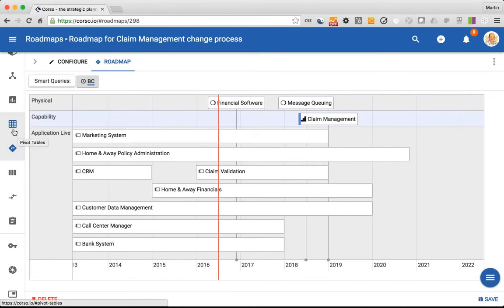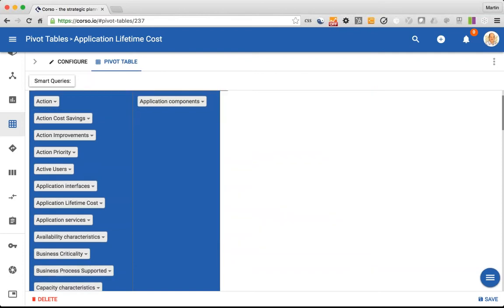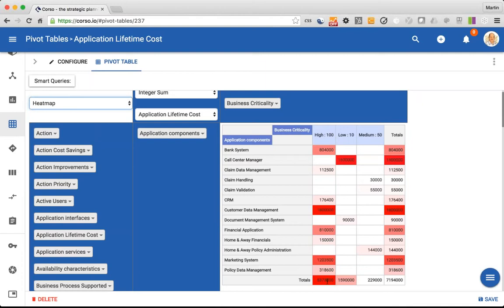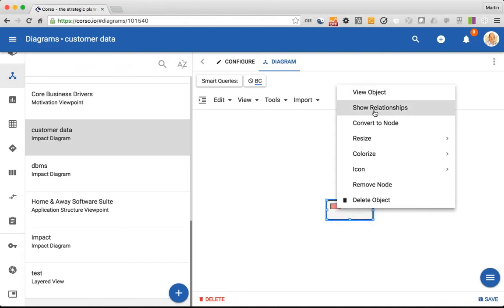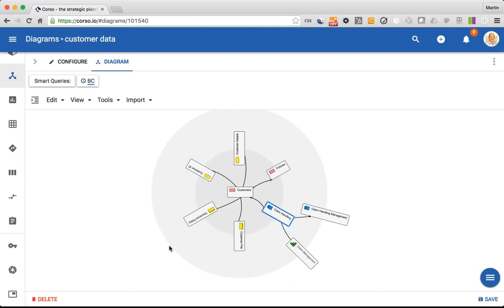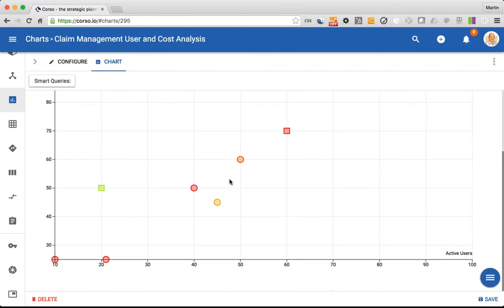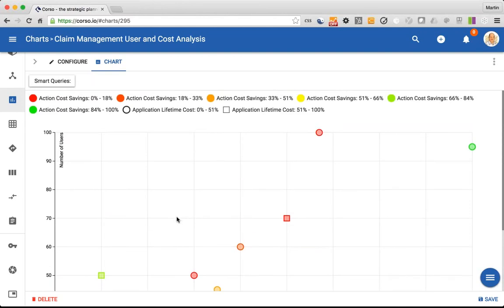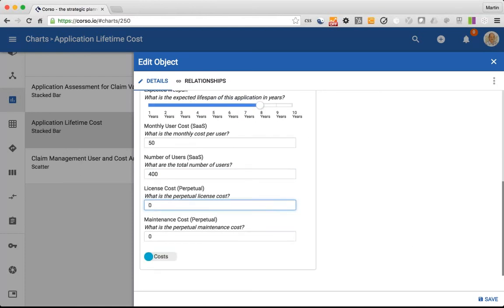Corso Agile EA Analysis June 2016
Analyze your enterprise architecture models easily with Corso Agile EA.